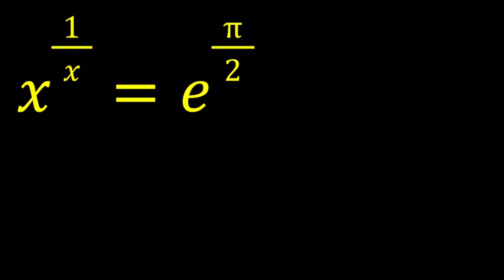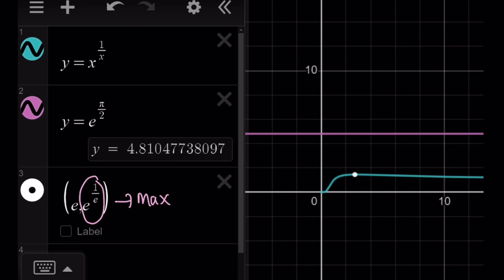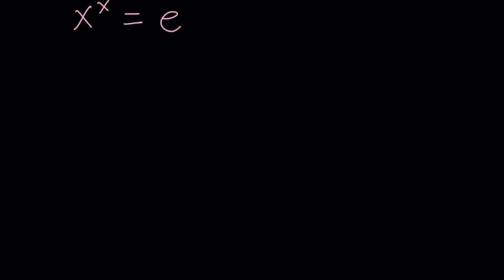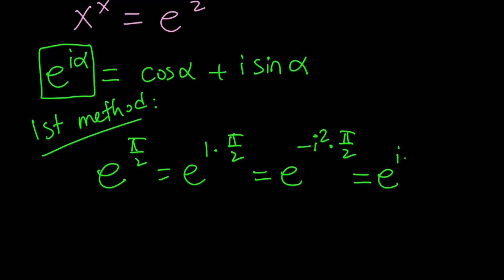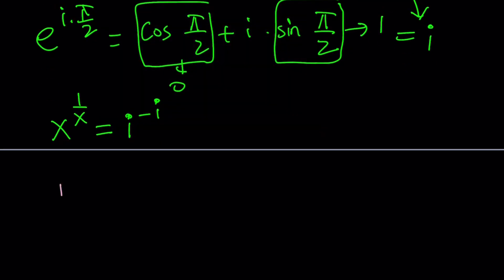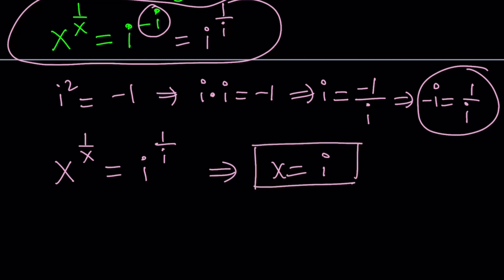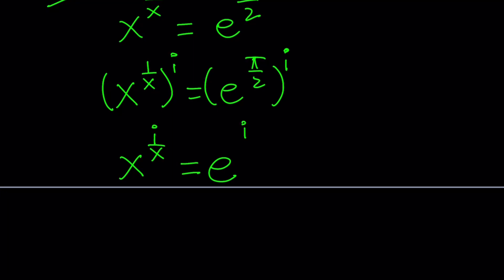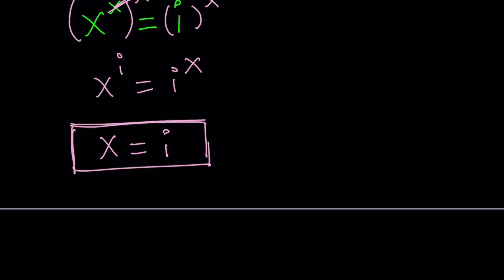A Nice Exponential Equation | Math Olympiads